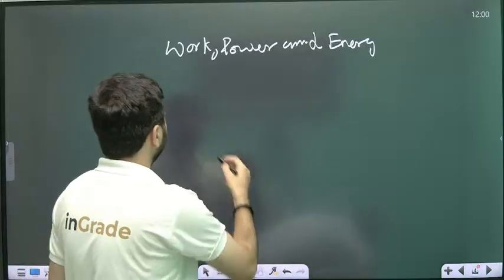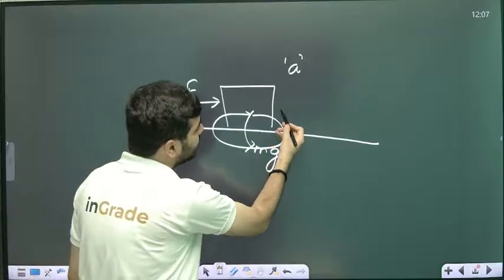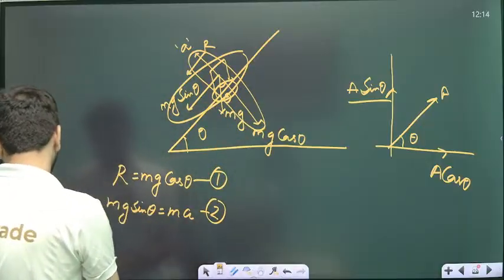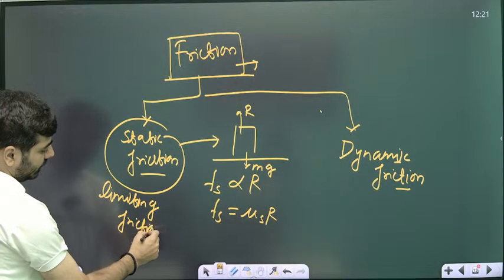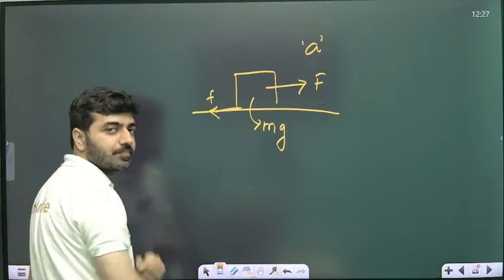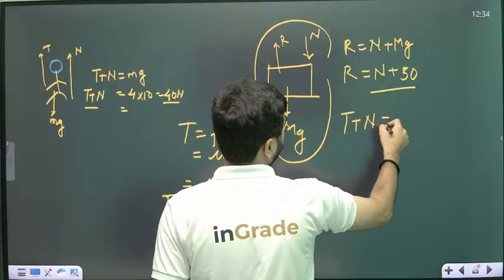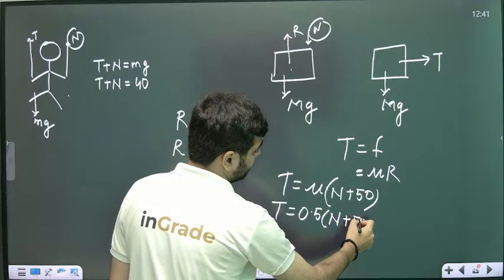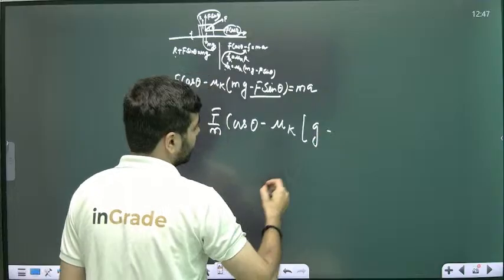Free Body Diagram & Friction | Complete Concepts + Tricks | IIT JEE Mains + Advanced | Aman Sir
In this powerful session, Aman Sir explains the Free Body Diagram (FBD) and Friction in the most conceptual and JEE-focused way.
Master all the core ideas, shortcut tricks, and problem-solving strategies required for IIT JEE Mains & Advanced.
Perfect for Foundation + Advanced learners!

✅ What’s Covered:

How to draw FBDs step-by-step

Types of forces involved

Static vs Kinetic Friction

Limiting friction, angle of friction

PYQs and tricky problems

Special JEE techniques by Aman Sir

🎯 Must watch for IIT JEE aspirants 2025 & 2026!